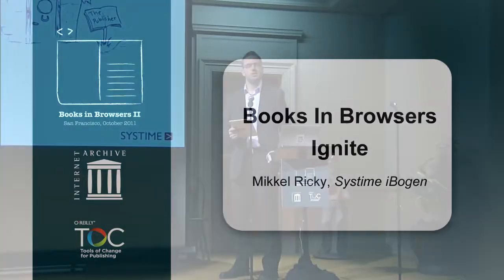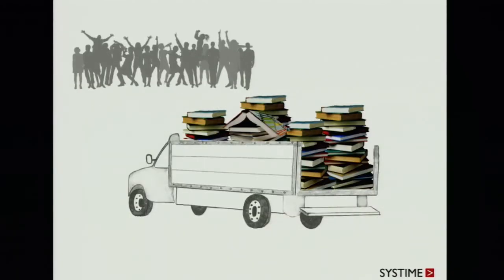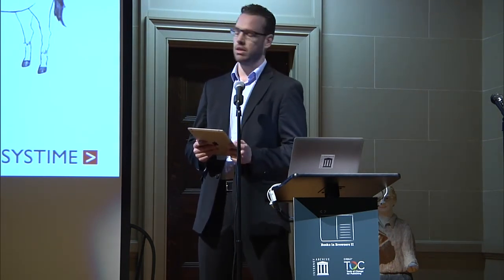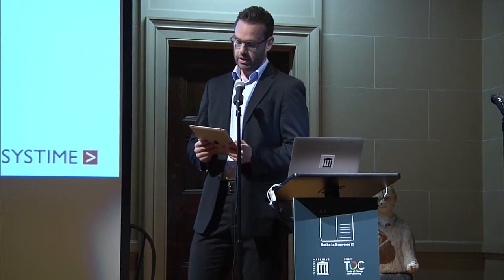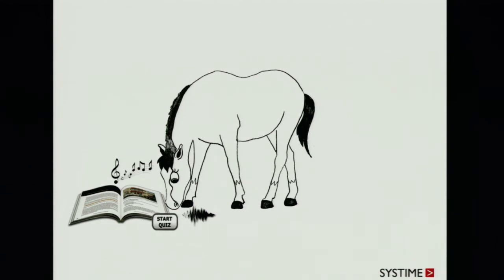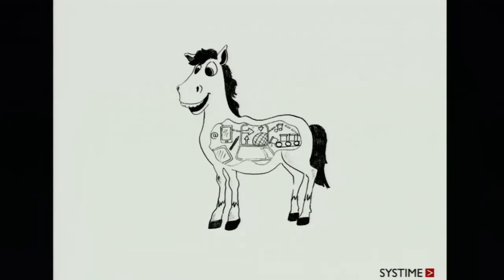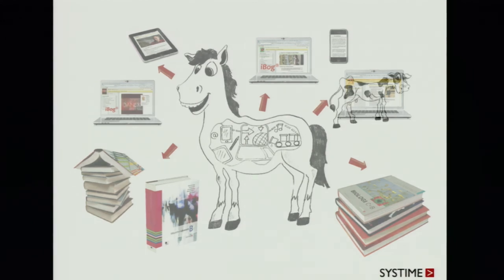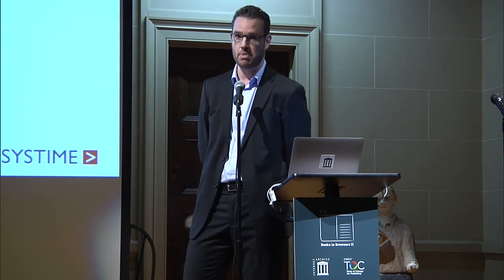Books in Browsers 2011, Mikkel Ricky,"Ignite"